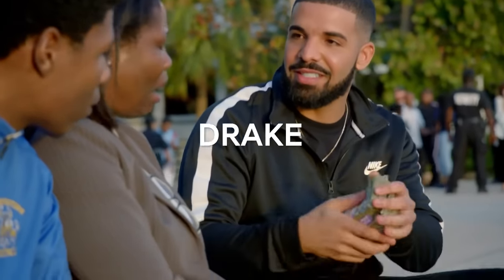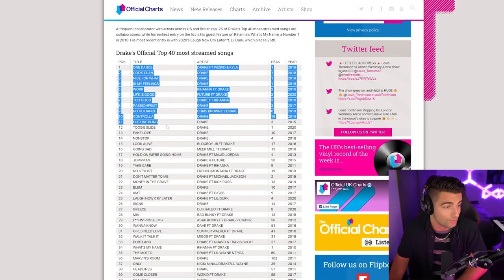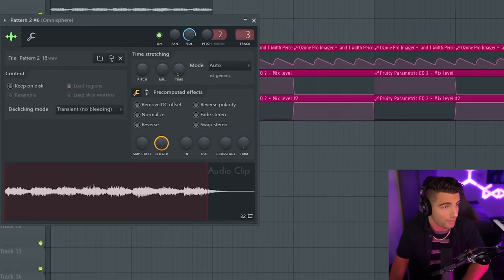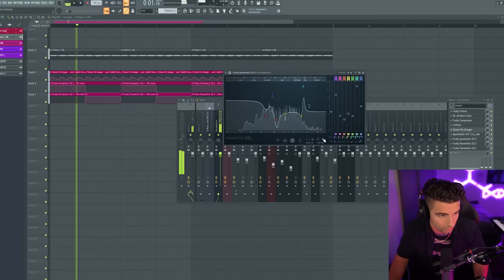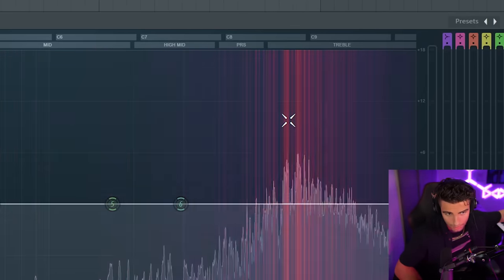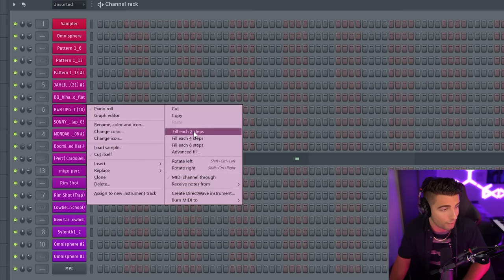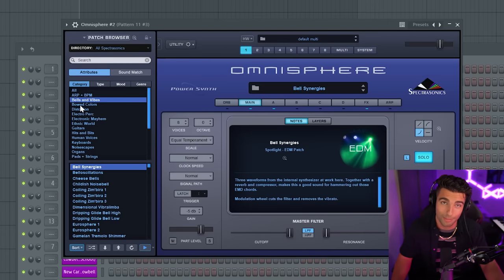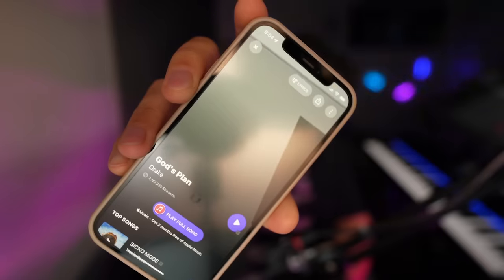How "God's Plan" by Drake was Made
How "God's Plan" was made on FL Studio. Advanced beat deconstruction of "God's Plan" by Drake from his album Scorpion. Produced by Cardo, Boi-1da, Yung Exclusive & Noah "40" Shebib.

Timestamps:
0:00 Intro
0:31 Sponsor
1:03 Overview
1:40 Sample
4:10 Drums
6:35 Synth
8:37 Final Result
9:03 Outro